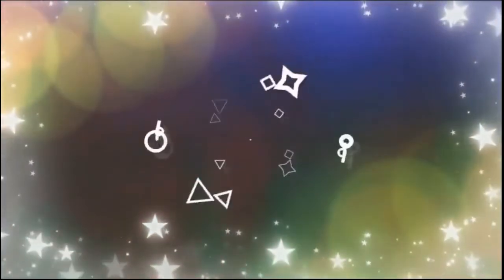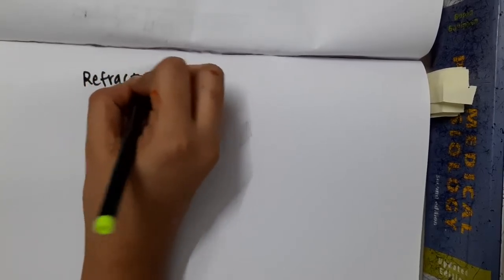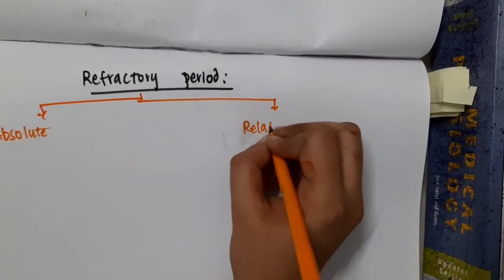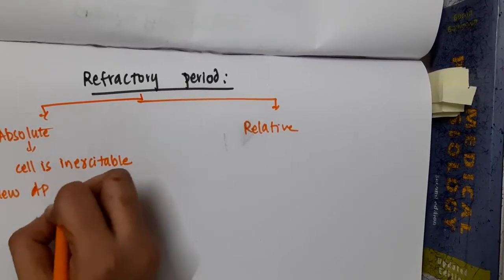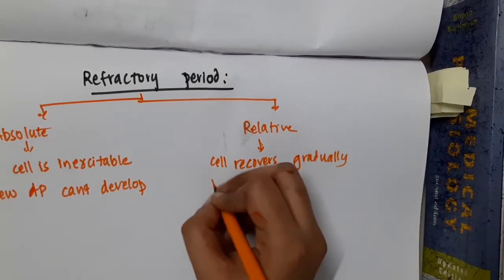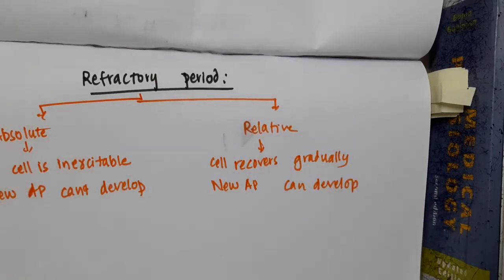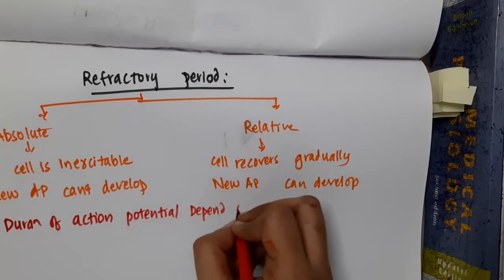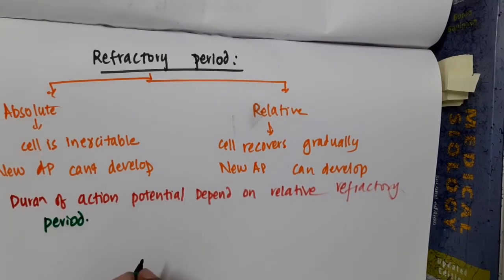2 1 Refractory period mp4 || PHYSIOLOGY